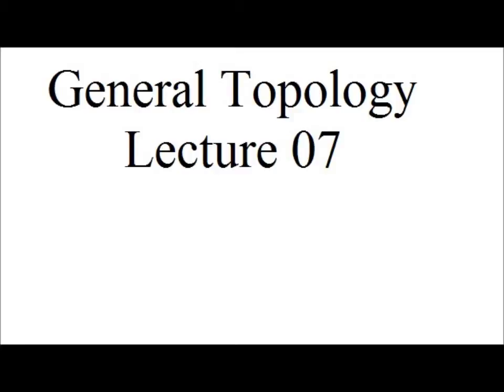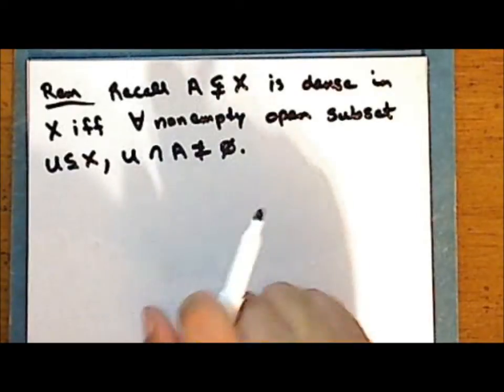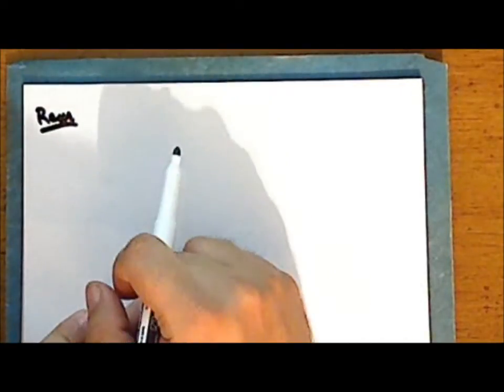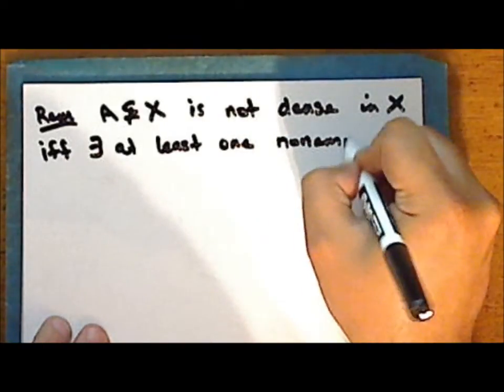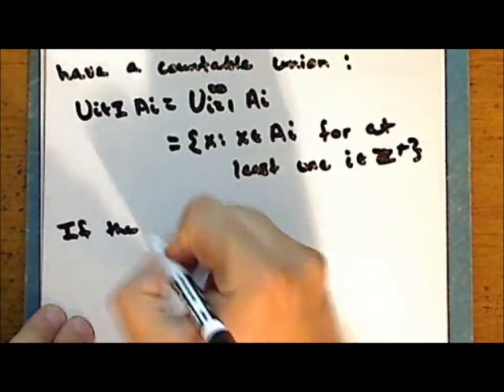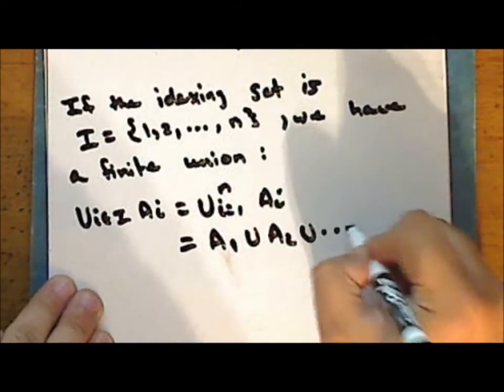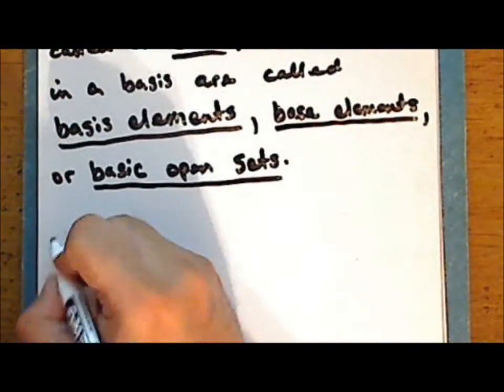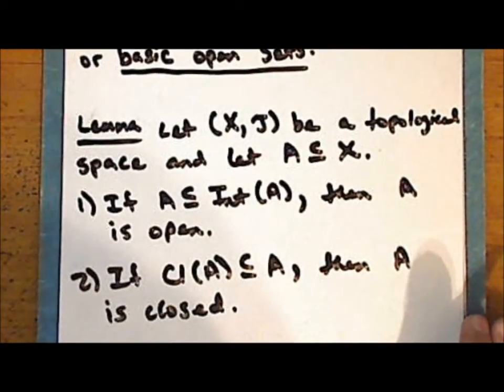General Topology Lecture 07 Part 1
Seventh lecture in general topology. Topics include the empty union, a basis for a given topology, a topology generated by a basis, and the digital line topology. This lecture is in four parts.